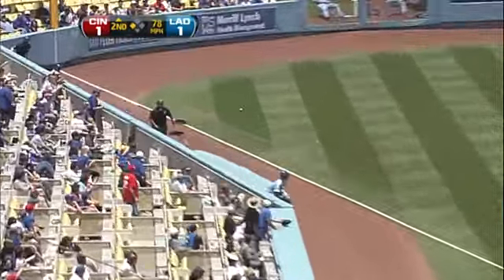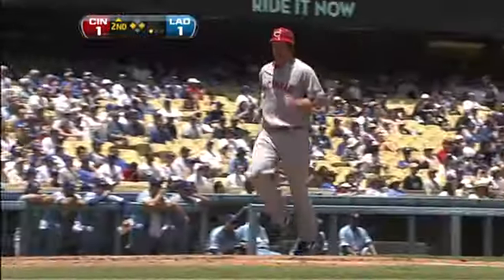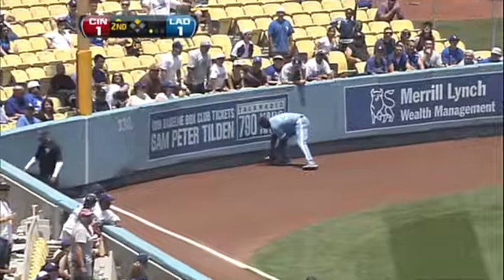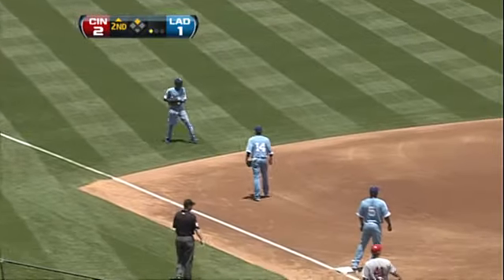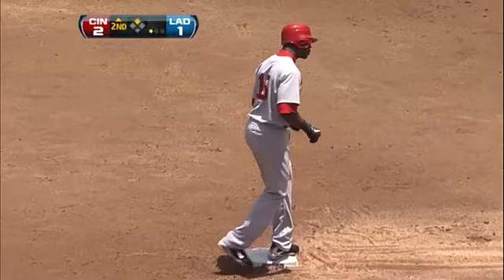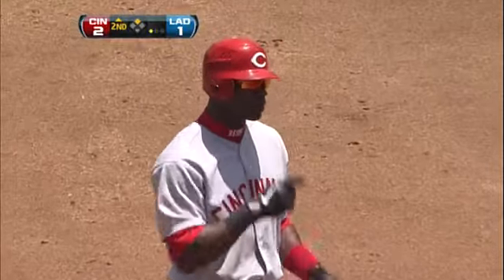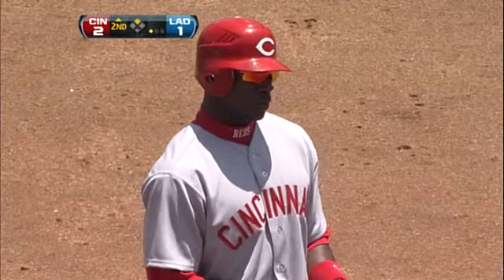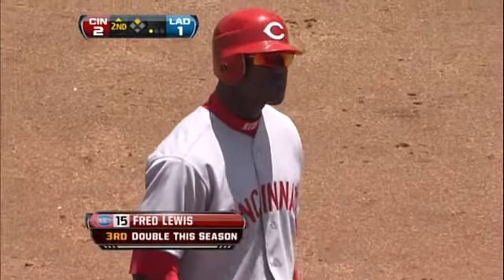2011/06/15 Lewis' RBI double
CIN@LAD: Lewis' double down the line plates Rolen